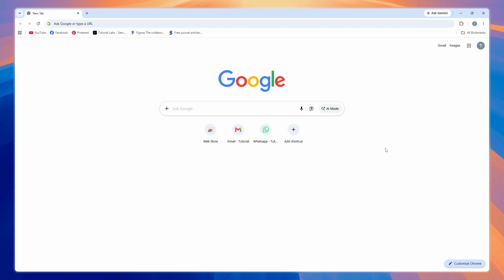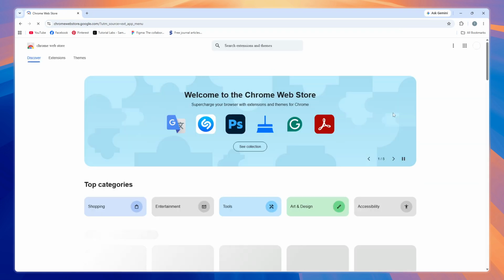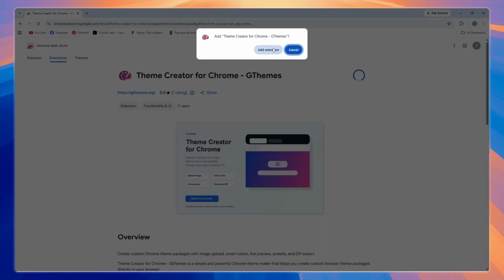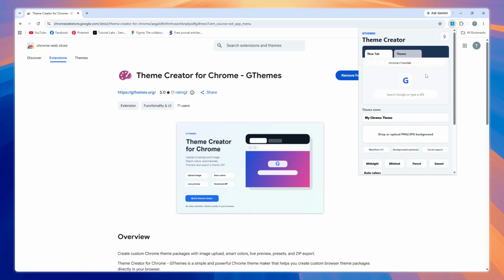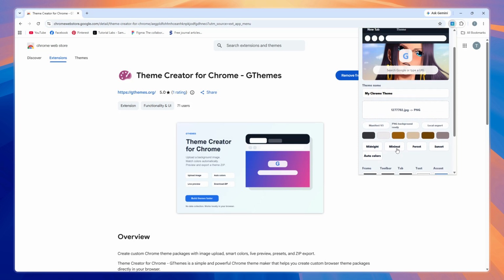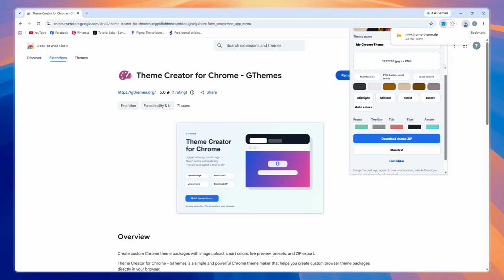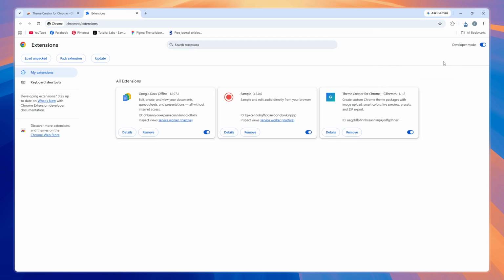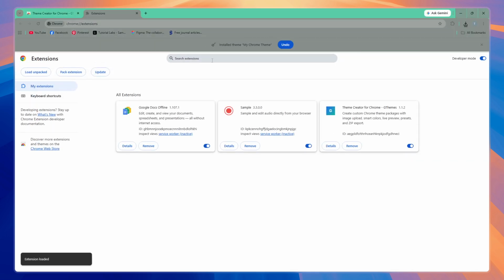How To Create Your Own Google Chrome Theme Tutorial 2026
By the end of this video, you’ll know create custom Google Chrome theme, design personalized Chrome browser theme, make your own Chrome theme easy, Google Chrome theme creation guide, step by step custom Chrome theme, how to build a Chrome theme, personalize Google Chrome interface theme, setup custom theme for Chrome browser, tutorial for creating Chrome themes, customize Chrome browser appearance theme, launch your own Chrome theme, build custom Google Chrome browser theme